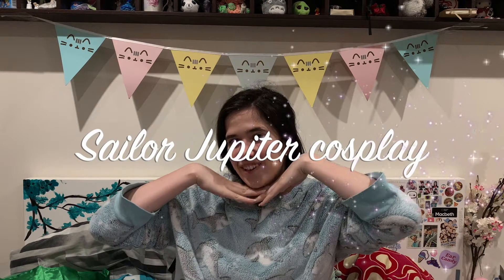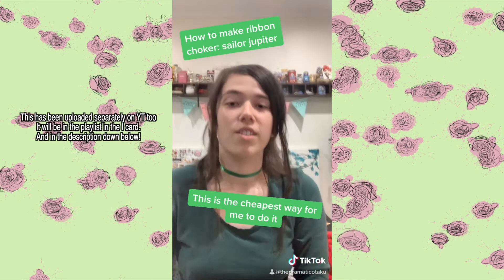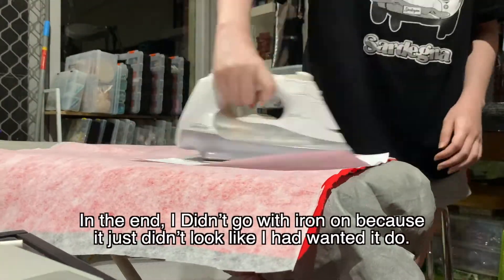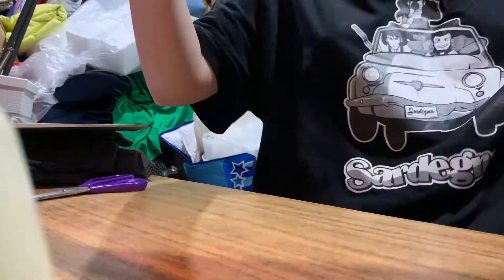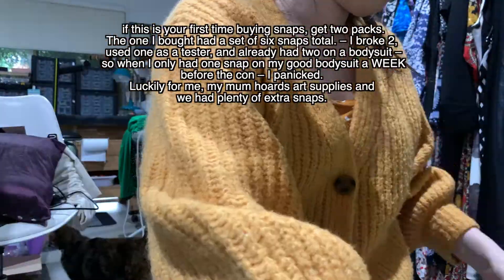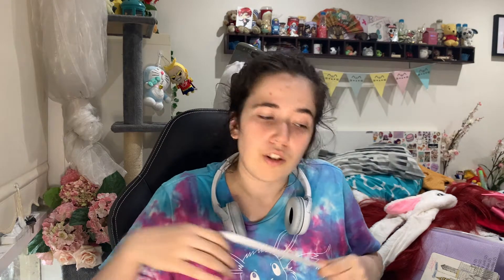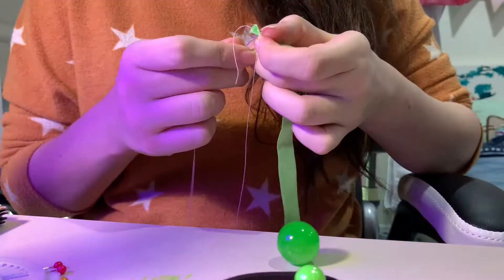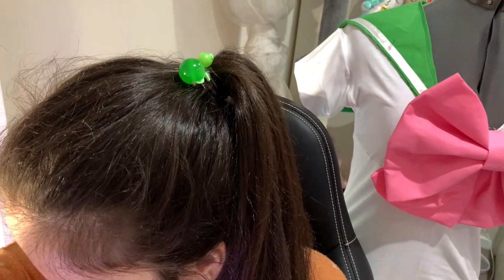I MADE A SAILOR JUPITER COSPLAY! | Handmade Cosplay!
This was so fun to make and the con was FANTASTIC! I loved it so much! Enjoy this tutorial that isn't a tutorial but is.

Resource LIST (All Mats. Incl.Patterns!)

Hey! You don’t need to though! Watching the video is support enough!

~Intro/Outro Song + BGM~
Spring - Ikson
Blue sky -IKSON
AM -IKSON
Home -IKSON
You -IKSON
Ghosts - IKSON
Escape -IKSON
Friends -IKSON
Sleepewalking -IKSON
Shine -IKSON

TIME STAMPS:
intro: 00:00 - 06:51
Trial/material collection: 06:52 - 18:57
Fabric Cutting/Bows + armbands: 18:58 - 26:32
Bodysuit + Collar: 26:33- 40:49
Skirt: 40:50 - 45:00
Finishing touches: 45:01 - 50:06
Post-Comic Con/Outro : 50:07 - 59:50